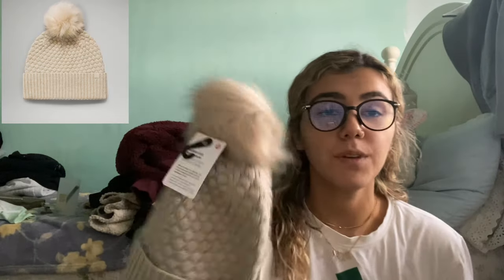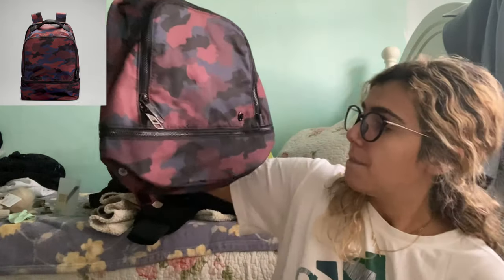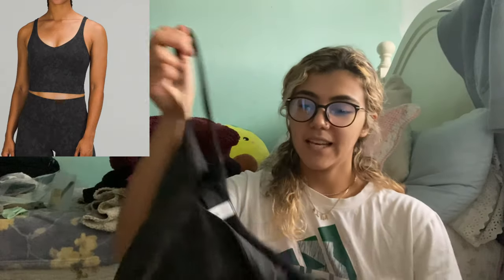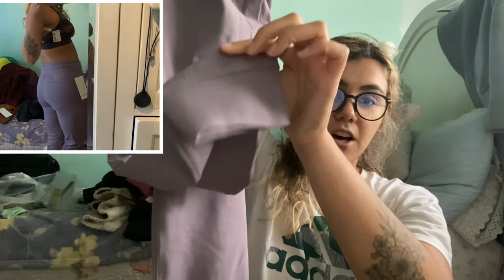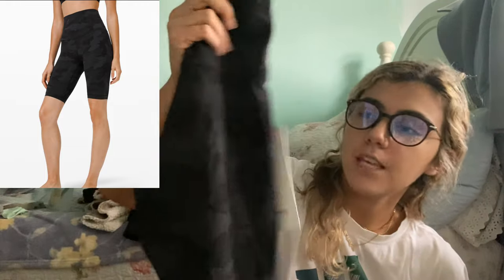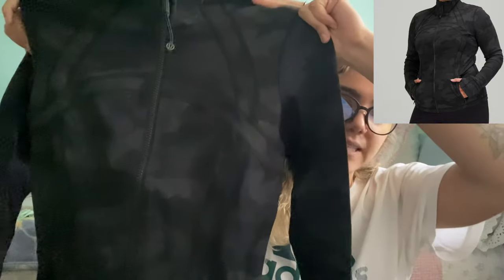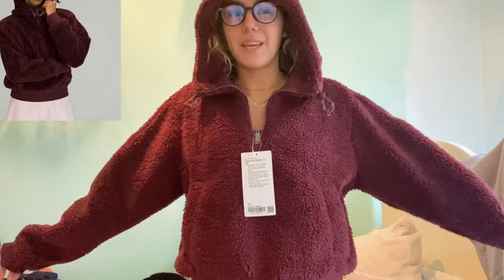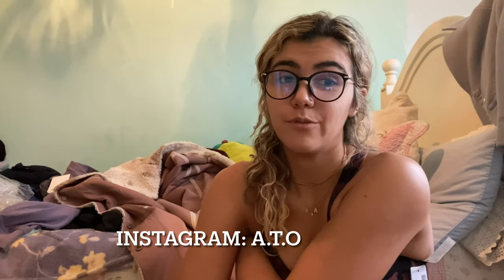Lululemon boxing day haul!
Hi!
I bought a whole bunch of stuff on boxing day and wanted to share my thoughts about it!

Socials!

Linktree.com/ripemango

Items shown:

Bubble Knit Pom beanie
Color: heathered raw linen
Sold out :(

Fleece lined knit neck warmer
Sold out:(

Waterbottle crossbody
Color: Ripened Raspberry/Pink Lychee/Autumn Red

City Adventurer Backpack Mini 10L
Color: Heritage 365 Camo Smoky Red Night Sea Multi
Sold out :(

Energy Bra *Medium Support, B–D Cups
Size 8

Align Cropped Tank Top
Color: Hideaway Camo Deep Coal Multi
Size: 8

Ready to Rulu High-Rise Jogger
Color: Dusky Lavender
Size: 8

Color: Copper Brown
Size: 8
Sold out :(

WUNDER TRAIN HIGH-RISE TIGHT 25"
Color: Larkspur
Size:6

Align Super-High-Rise Short 10"
Color: Heritage 365 Camo Deep Coal Multi
Size: 6

Textured Fleece Half-Zip
Color: Red Merlot
Size: 10

Textured Fleece Half-Zip
Color: Black
Size: 10

Define Jacket *Luon
Size: 6

Scuba Oversized Funnel Neck Pullover
Color: Blue Linen
Size: M/L